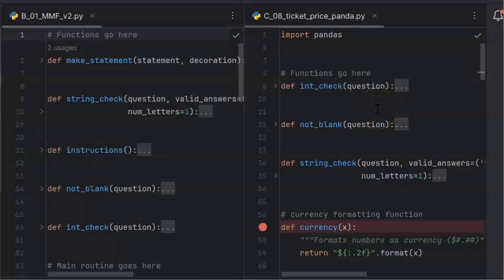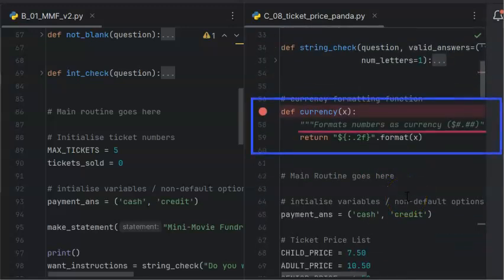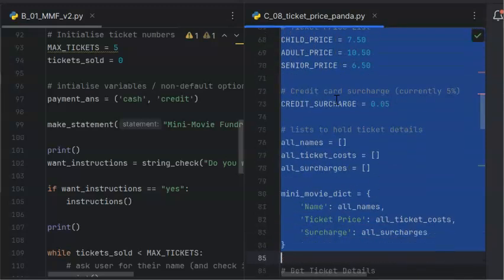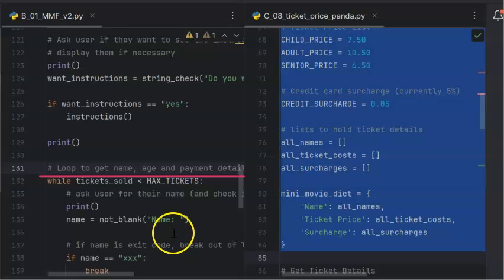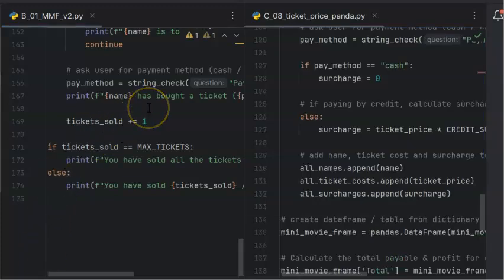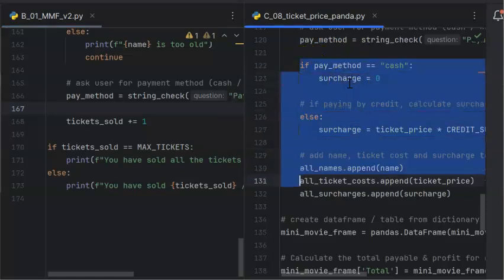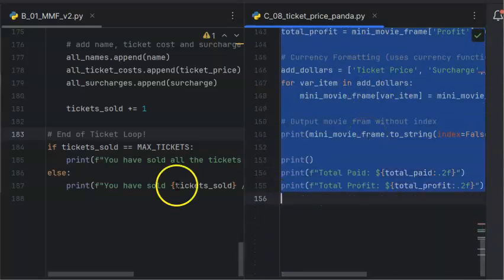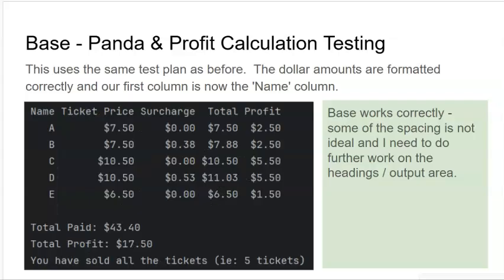17 panda base integration